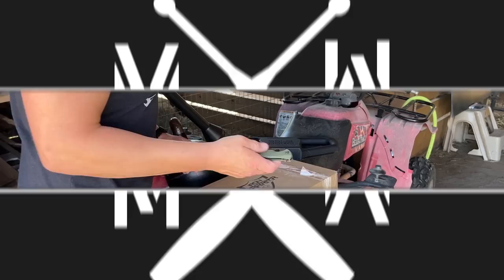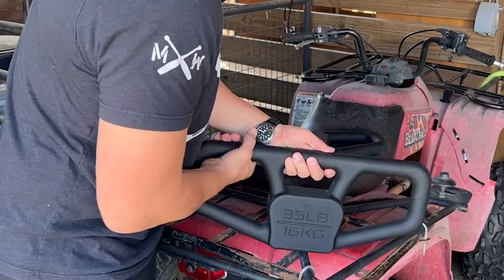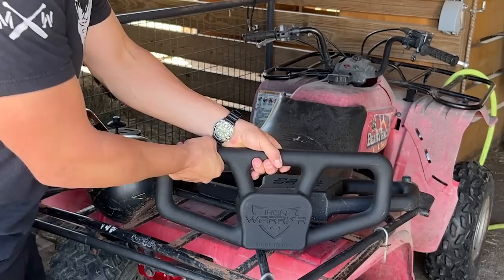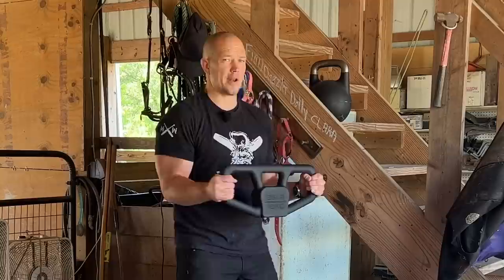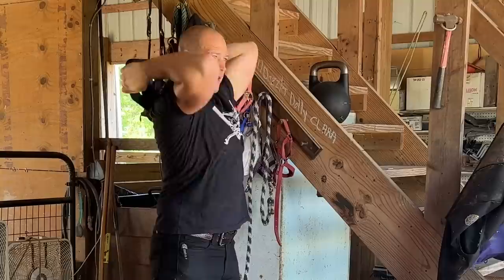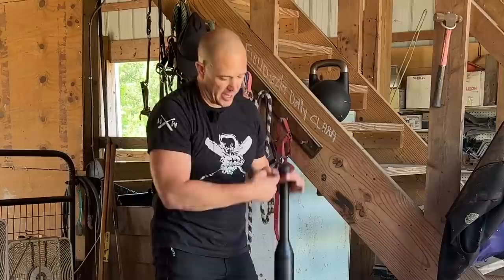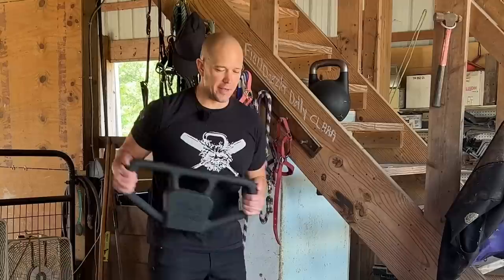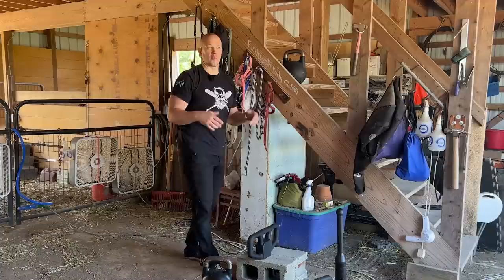Iron warrior unboxing video 2- beginning to understand how to use the Warbell